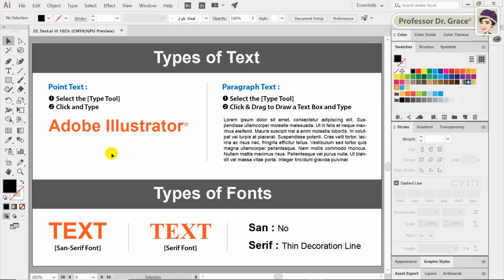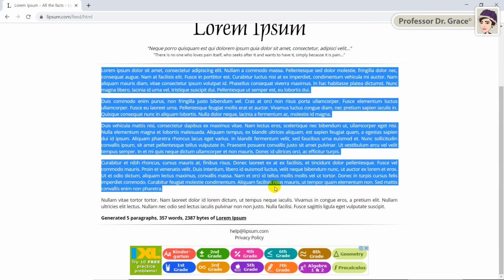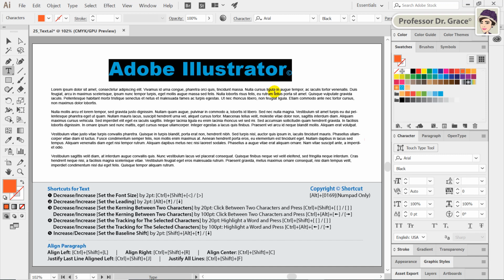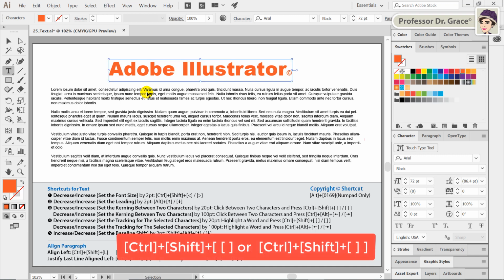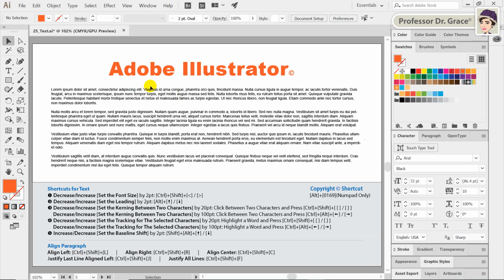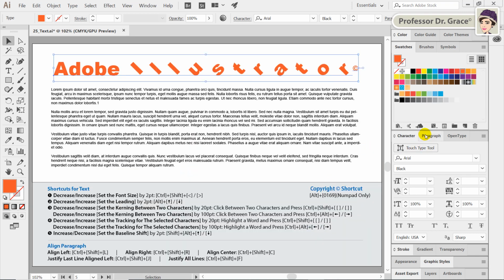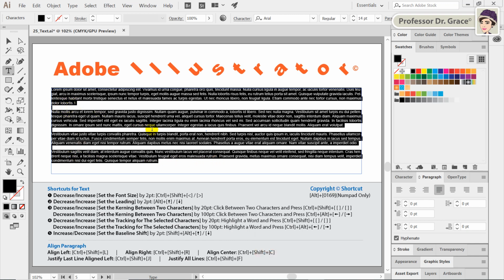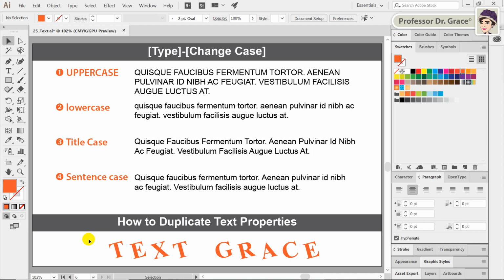Illustrator Tutorial #25. Working with the Text with the [Type Tool]